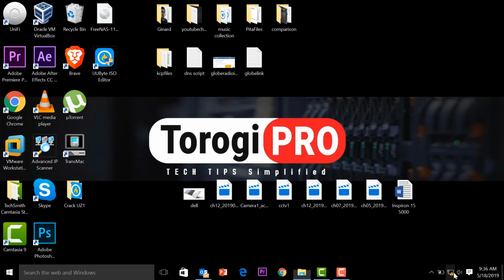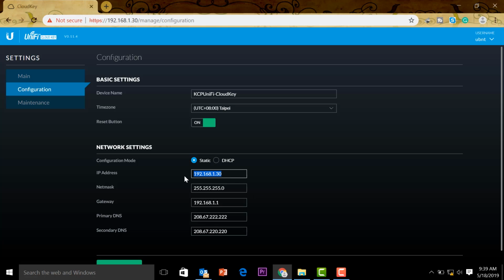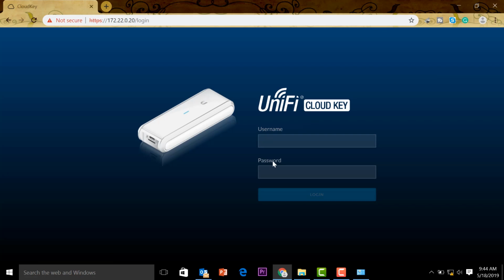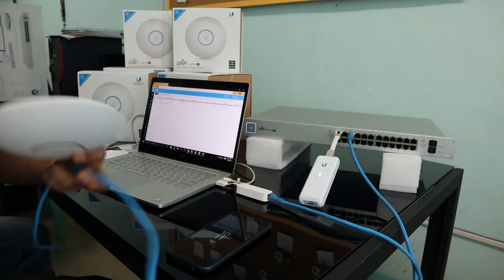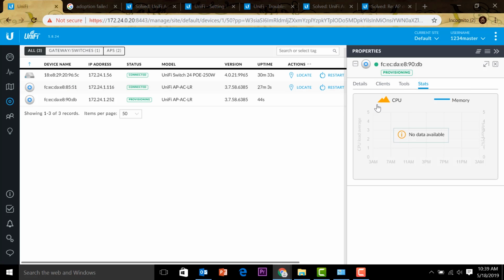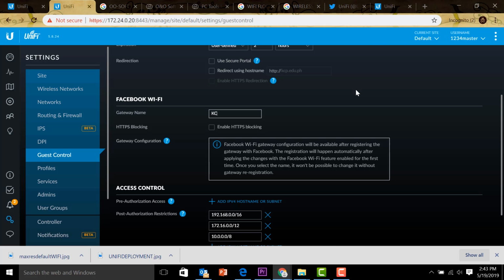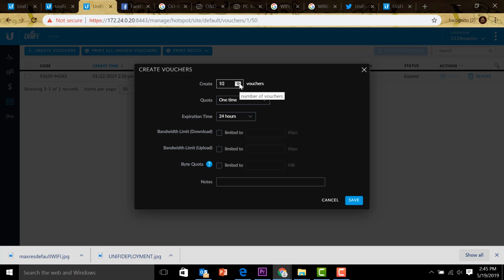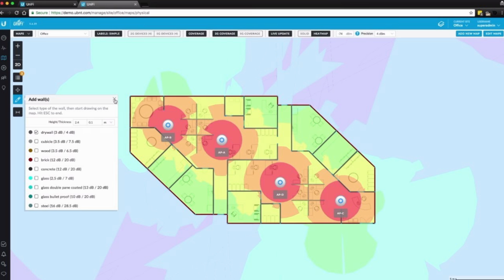Complete UniFi Campus WiFi Setup Guide | Configure Cloud Key, Switch, and Access Points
Today, we're diving into the setup of a UniFi WiFi system for a campus. This step-by-step tutorial will cover everything from unboxing to configuring your devices, including a UniFi Cloud Key, 24-port gigabit PoE switch, and multiple access points. Let's get started!

📦 In This Video:
*Unboxing and Overview: Take a look at the UniFi Cloud Key, 24-port gigabit PoE switch, and UniFi access points.
*Initial Setup: Powering up the switch and Cloud Key, and configuring your network settings.
*Cloud Key Configuration: Setting up the UniFi Cloud Key with a static IP and custom settings.
*UniFi Controller Setup: Configuring the UniFi Controller for managing your network.
*Access Point Configuration: Connecting and adopting UniFi access points to the network.
*WiFi Network Setup: Creating and customizing SSIDs, guest access, and advanced features.

 Key Steps:
Unboxing and Initial Setup:
-Overview of the components: Cloud Key, 24-port PoE switch, access points, and accessories.
-Powering up the switch and Cloud Key.
-Setting a static IP for the Cloud Key.

Cloud Key Configuration:
-Accessing the Cloud Key via web interface.
-Setting up the initial login and changing the password.
-Configuring network settings and updating the IP address.

UniFi Controller Configuration:
-Setting up the UniFi Controller via the setup wizard.
-Configuring devices, SSIDs, and security settings.
-Enabling guest access and customizing guest portal settings.

Access Point Setup:
-Connecting and adopting access points.
-Naming access points based on their locations.
-Verifying connectivity and status through the UniFi Controller.

Advanced Features:
-Configuring guest control with Facebook WiFi and hotspot options.
-Setting up vouchers for controlled access.
-Managing bandwidth and user limits for optimal performance.

Ubiquiti Networks Unifi AC Mesh
Ubiquiti Networks UniFi 6+ Access Point
Ubiquiti USW-PRO-24-POE | Unifi Gen 2 10 Gigabit Switch
Ubiquiti Networks UniFi Cloud Key Gen2